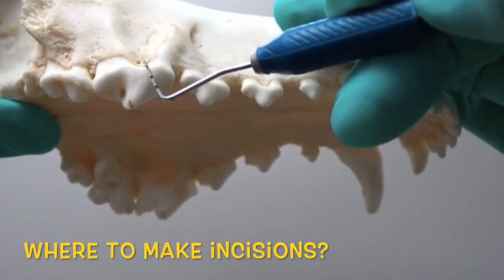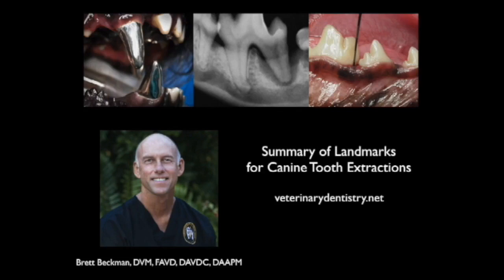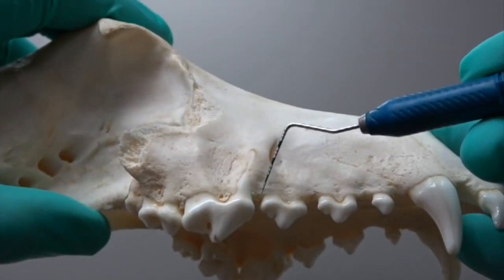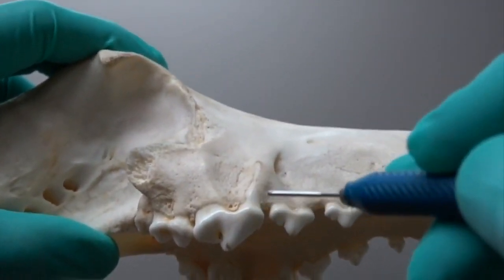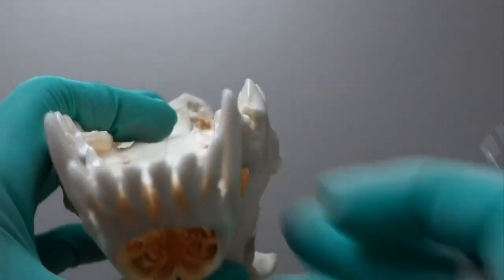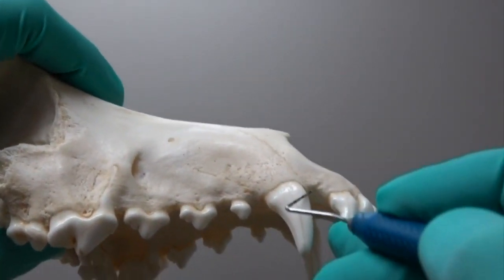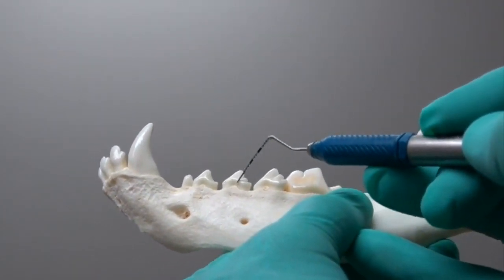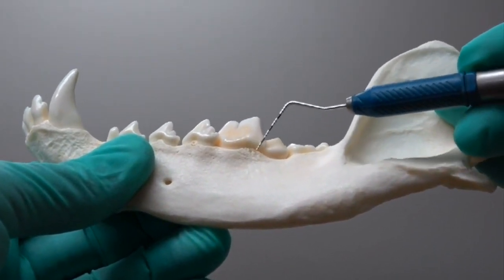Where do we make an incision?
Stop Struggling With Veterinary Dental Extractions!

Join Dr. Brett Beckman for a free webinar Sunday, where he will cover how to perform quicker extractions. You'll discover tips and techniques to help you improve your techniques and become more efficient.

Come and get The Dentistry Training You Didn't Get In Veterinary School